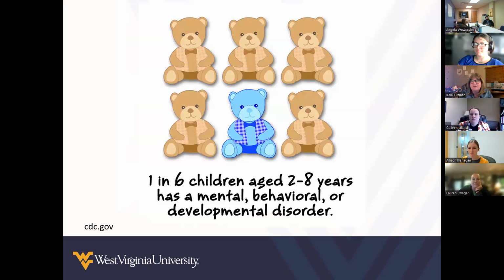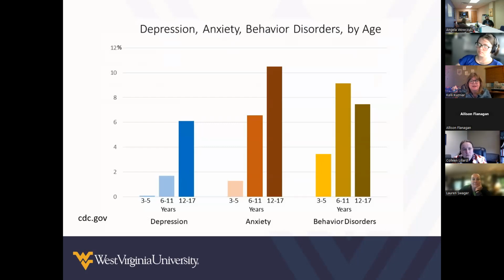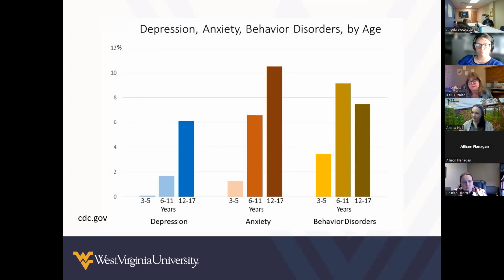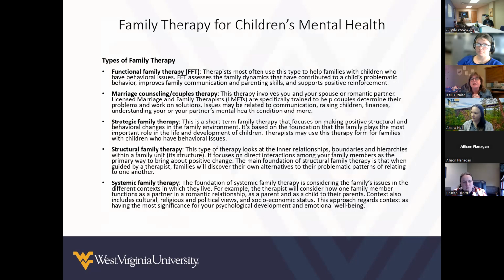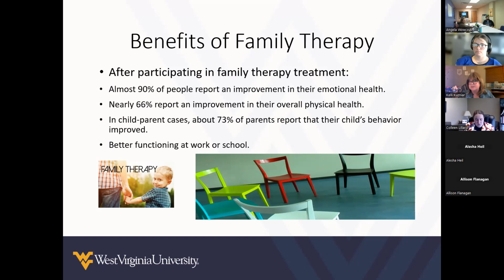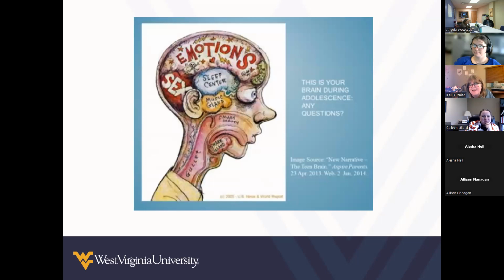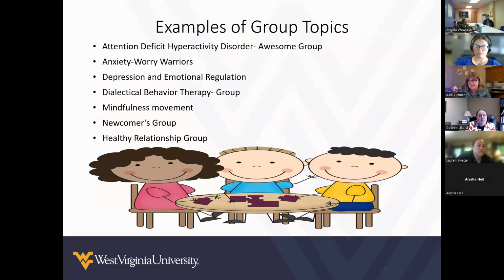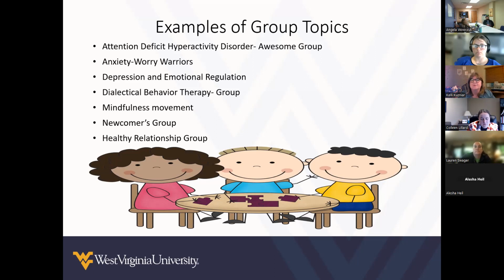Best Practices in Family and Group Therapy by Kelli Kuzniar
WVCTSI Project ECHO Psychiatry